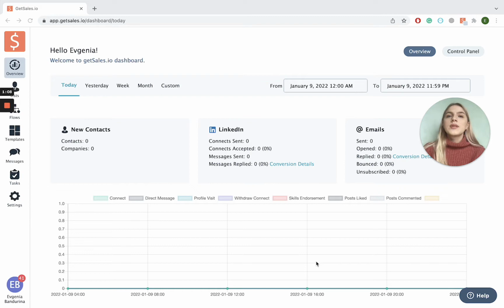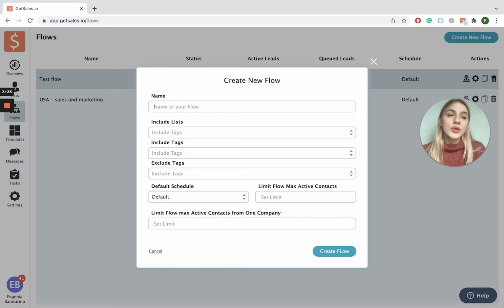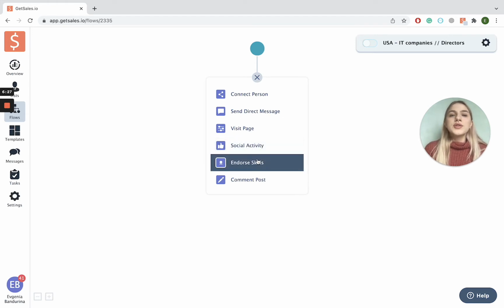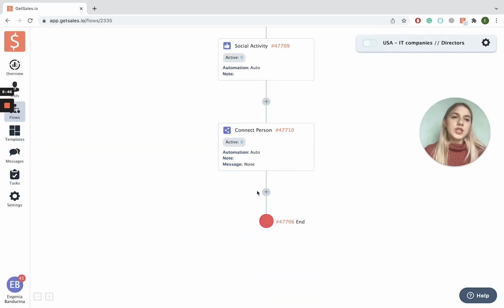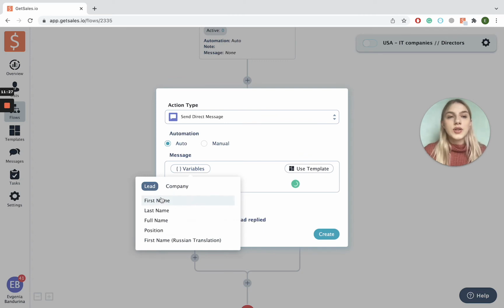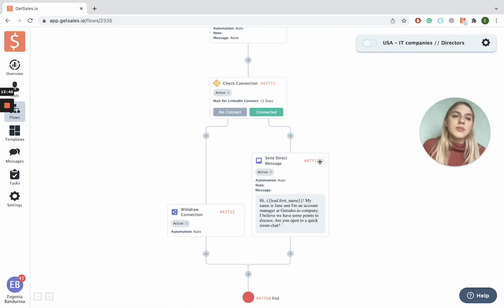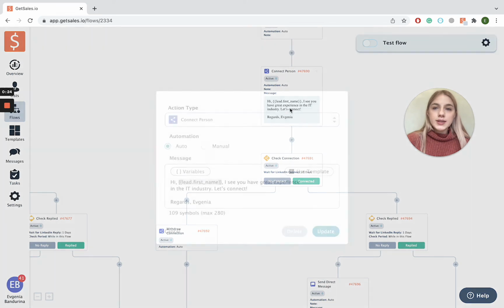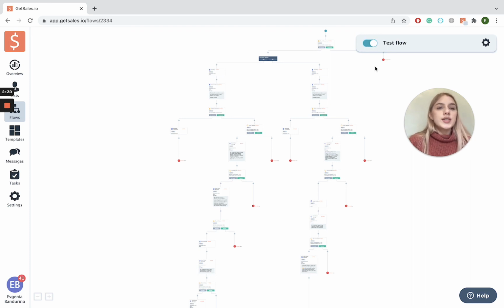GetSales.io - How to Build Your First Workflow Automation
In this video we will cover how to build your first workflow automation using GetSales.io Flows process builder.